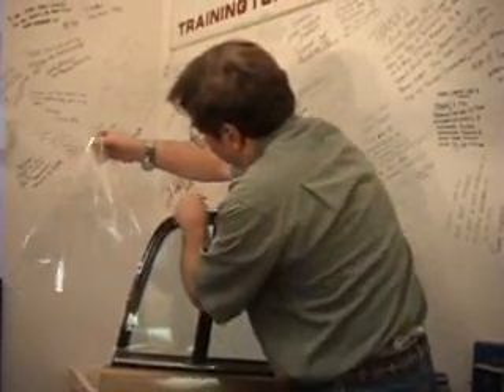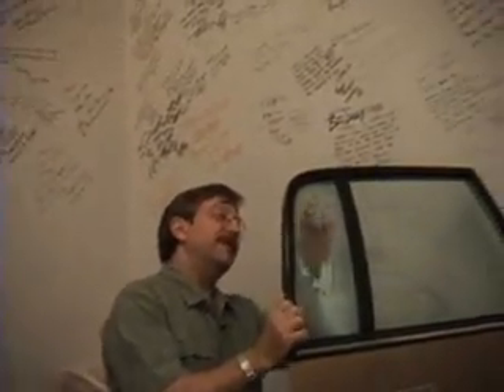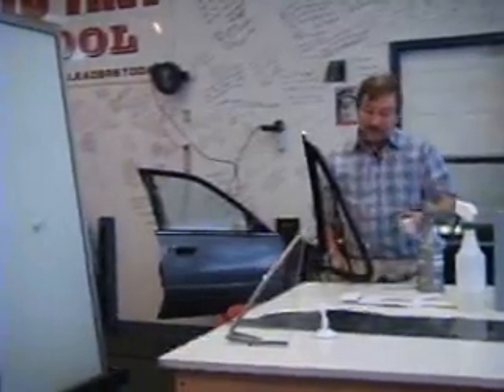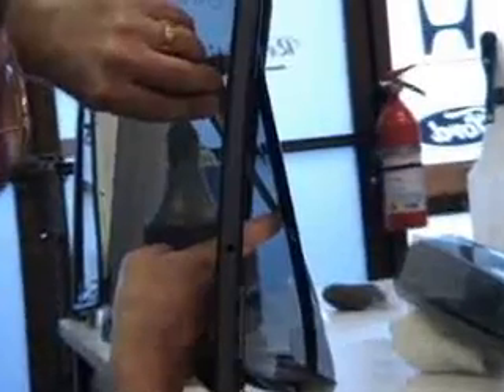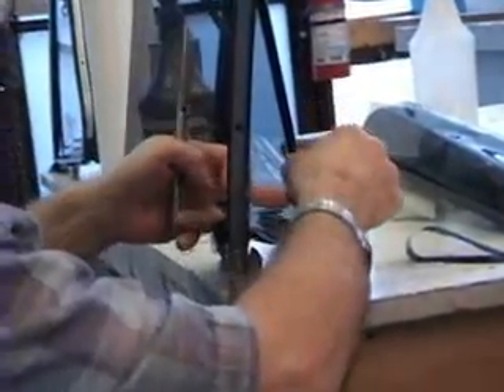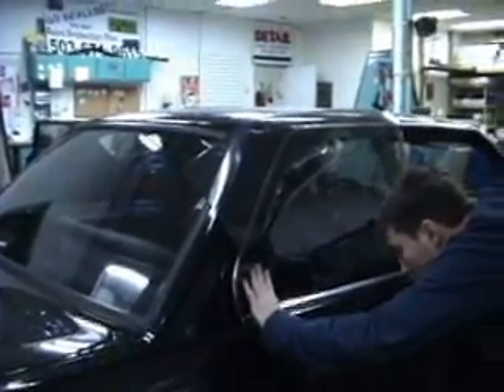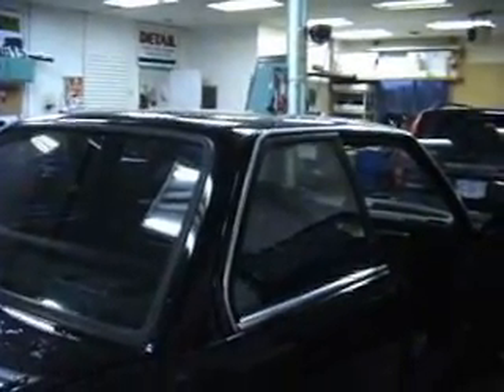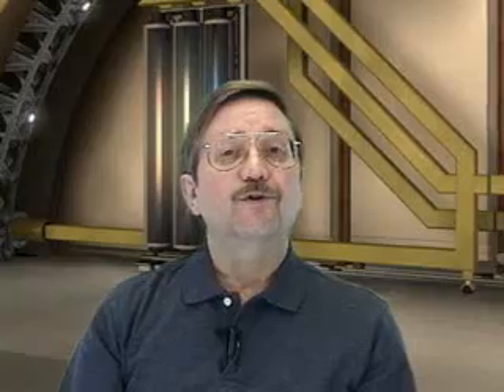Learn to Tint, The Other Windows. DVD #6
This tinting DVD covers in detail sliding windows, vent windows, different quarter glass, pop out windows and odd ball set pieces.  Making a pattern double cutting, trimming rubber and tinting a window out of the car all covered!  The tips and shortcuts to some of the hardest windows to tint can be found here.  Sold separately or as a 14 DVD learning library.
Stan Foster as Professor Tint, Money by the Minute Series. DVD #6